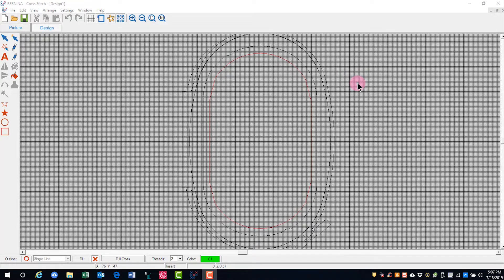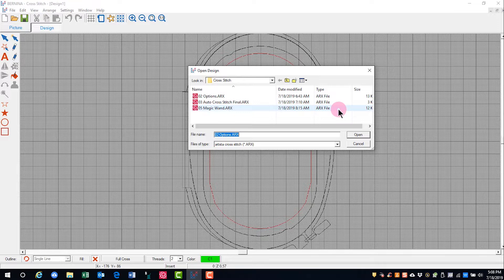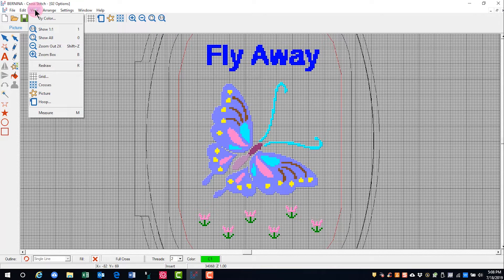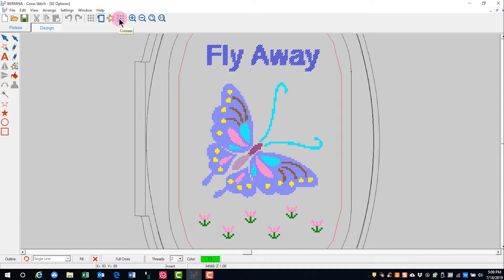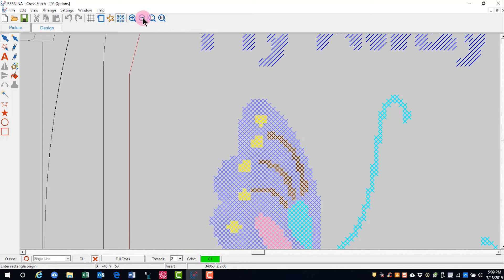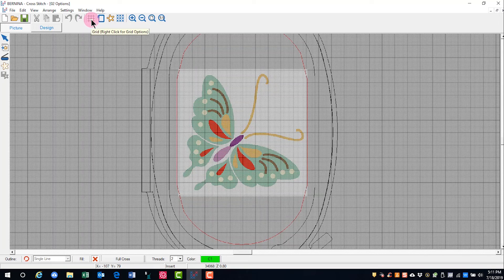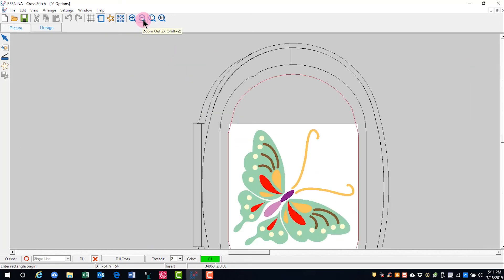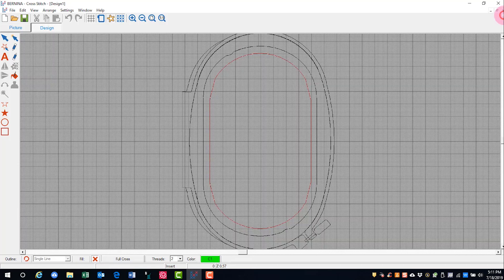22.03 Master BERNINA Embroidery Software 8 – Viewing Options & Open-Closing Designs in Cross Stitch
Learn how to open and close a cross stitch design and learn how the View Menu affects what you see on the screen.